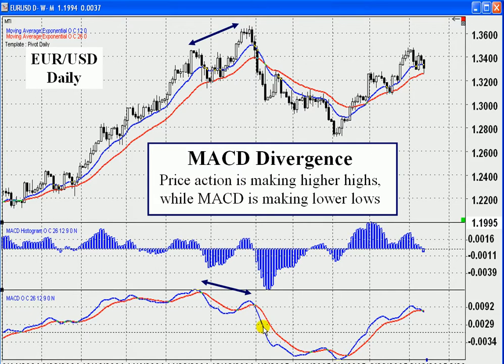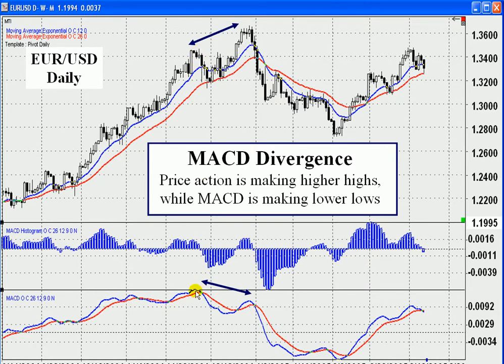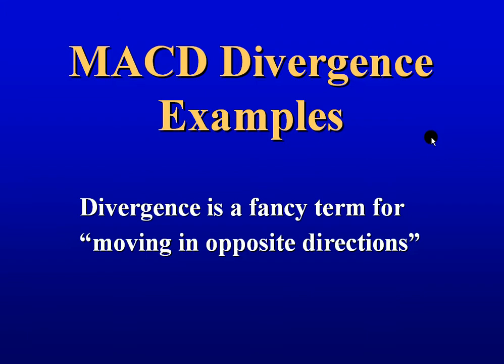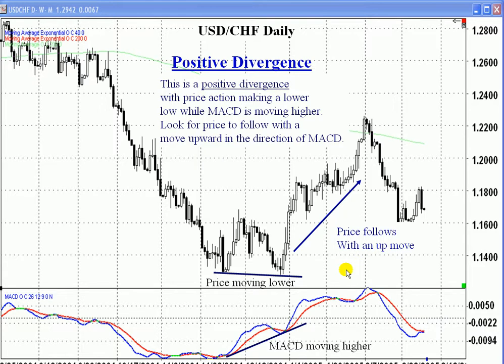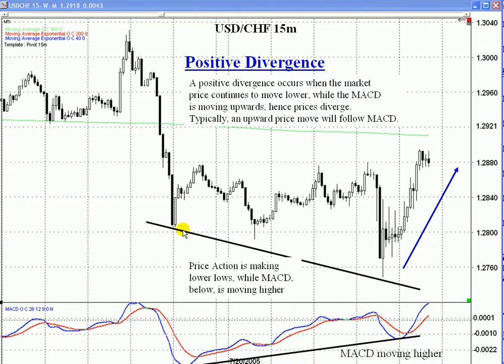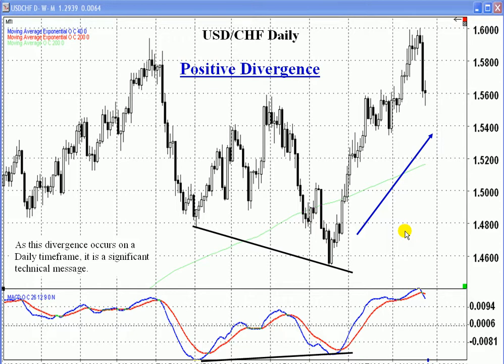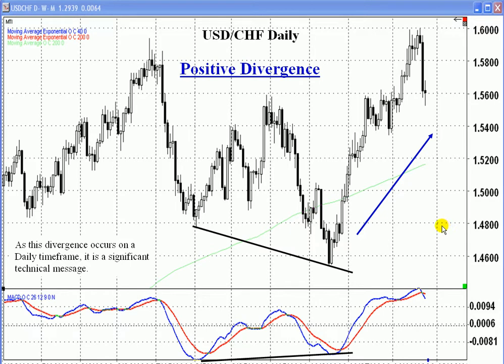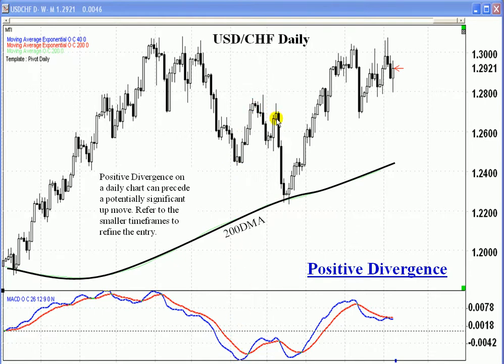7 2 What is MACD Positive Divergence